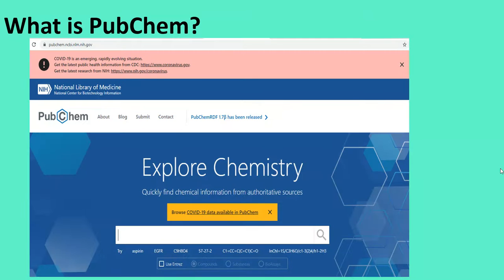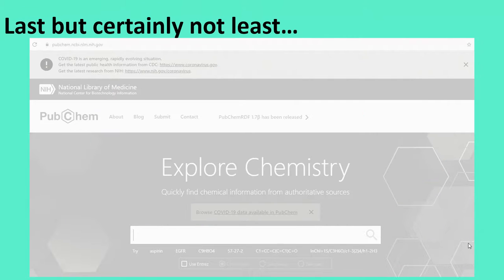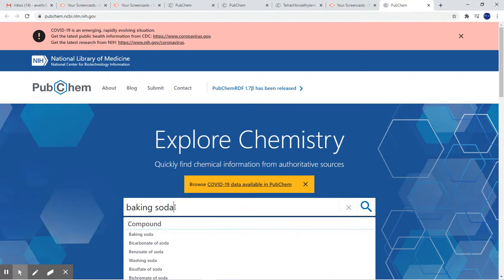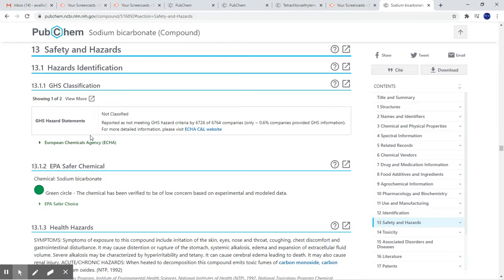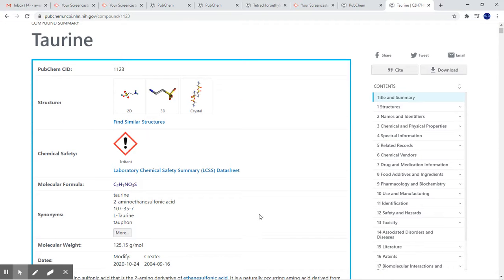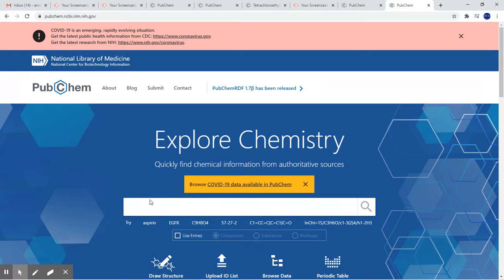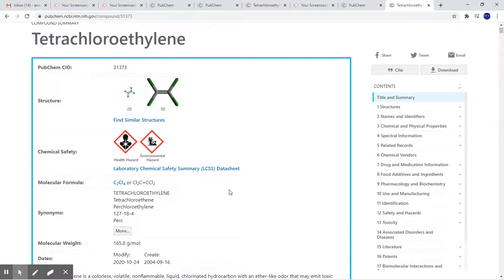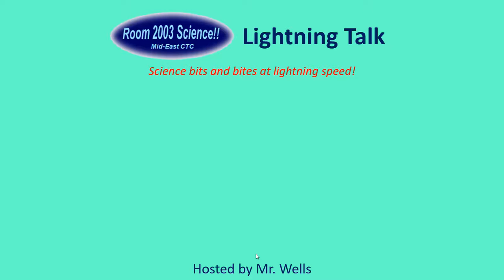Lightning Talk: PubChem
This Lightning Talk previews PubChem--- a very useful chemistry database tool for school, home and work.